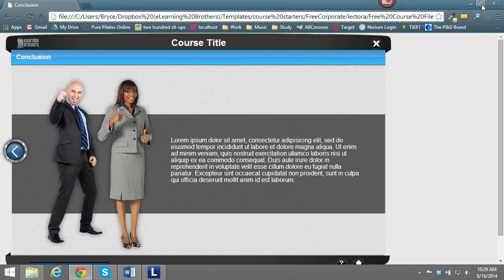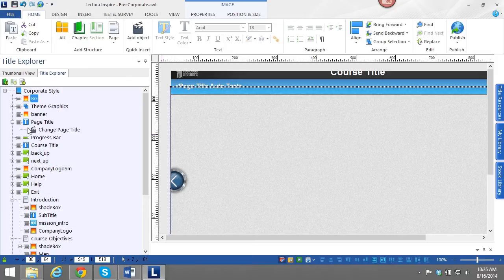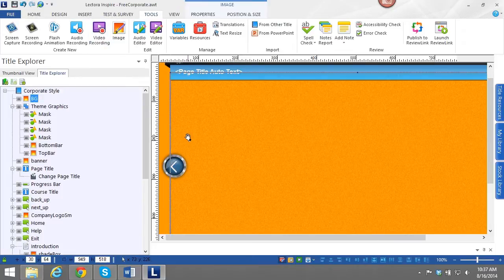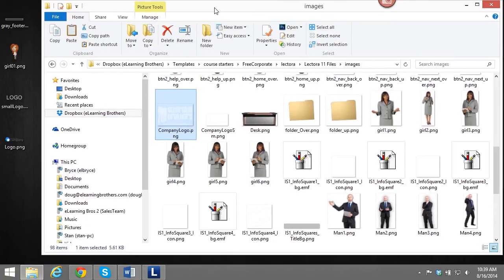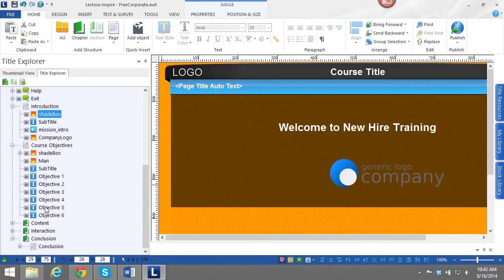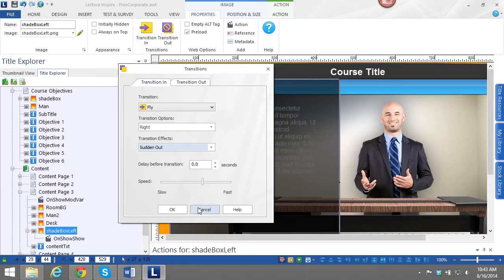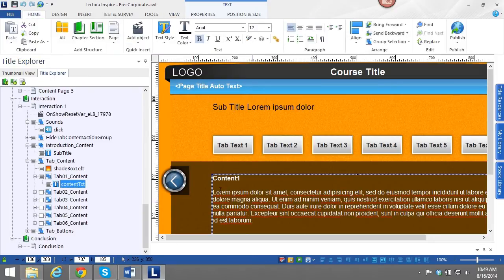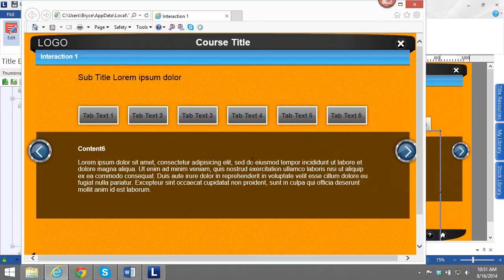How to Use the Lectora Course Starter Template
Learn how to use the Free Lectora Course Starter Templates from eLearning Brothers.